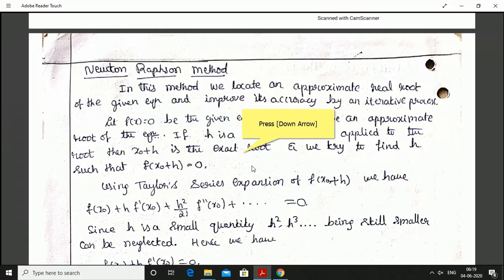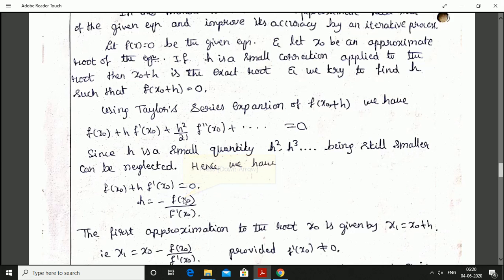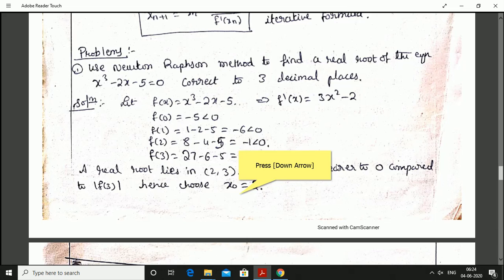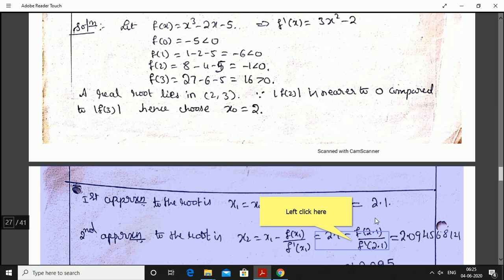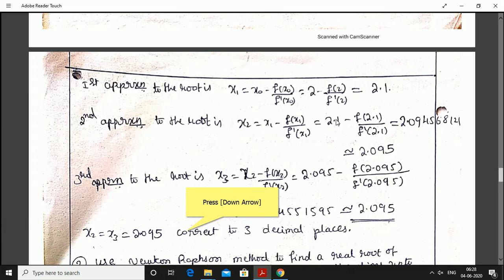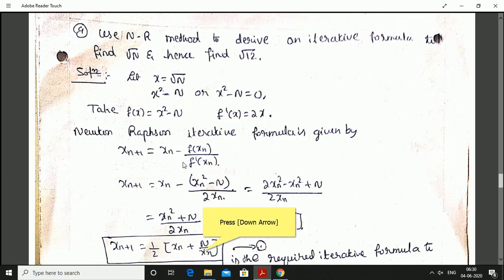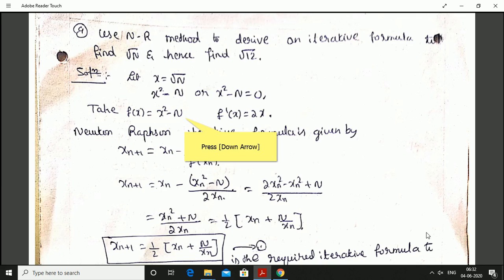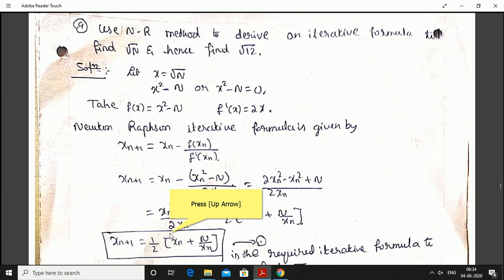Newton Raphson method